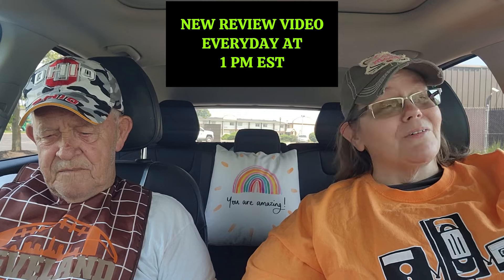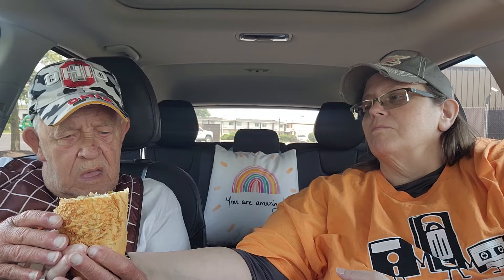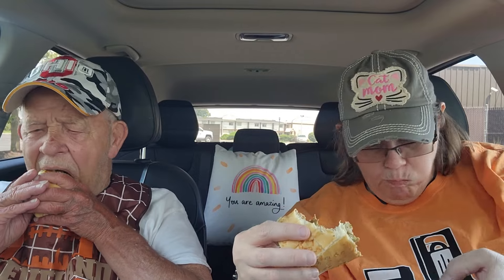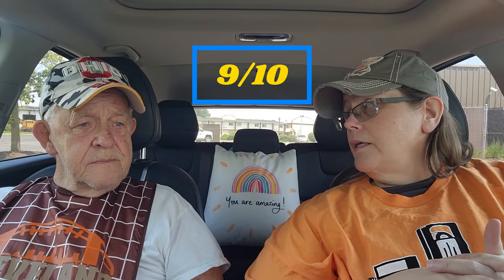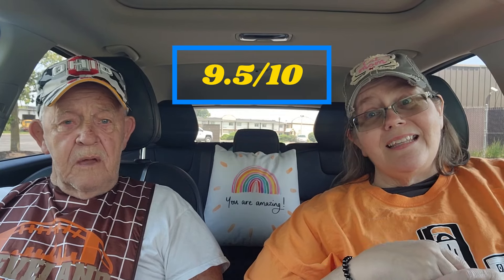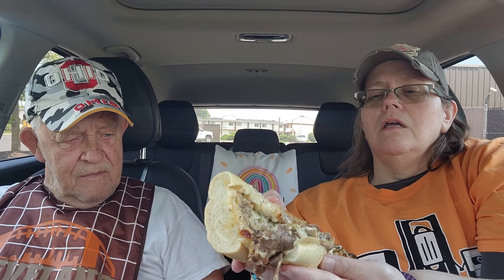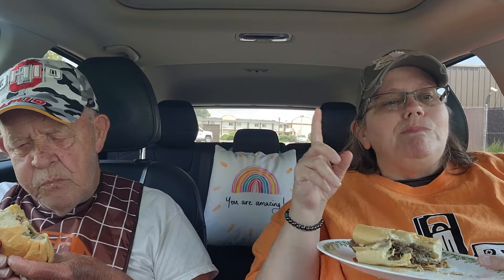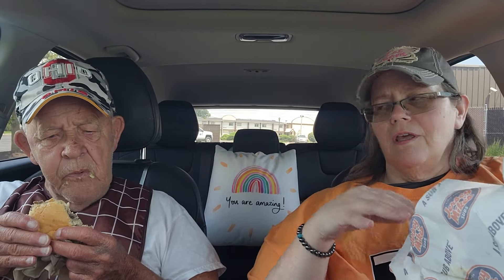Jersey Mike's NEW Limited Time Only Cheese Steaks Review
Taste testing and Rating Jersey Mike's NEW Salsa Verde Chicken Cheese Steak and the NEW Smoky Southwestern Cheese Steak.
100% Honest Rated Review.  Our GOAL is to SAVE You MONEY.